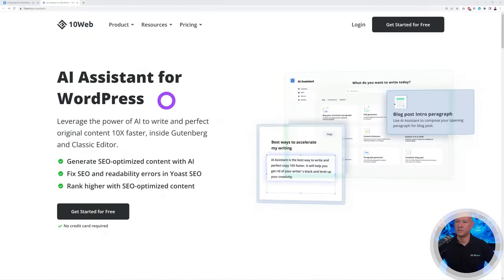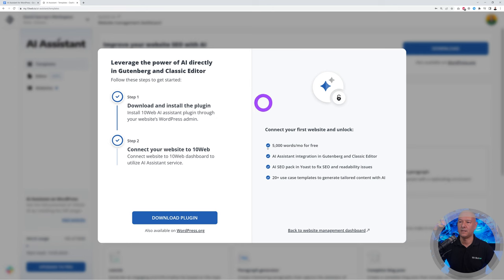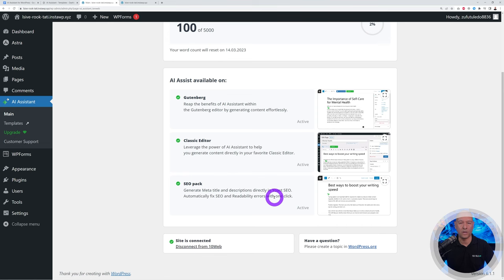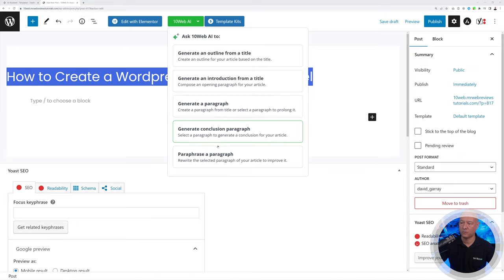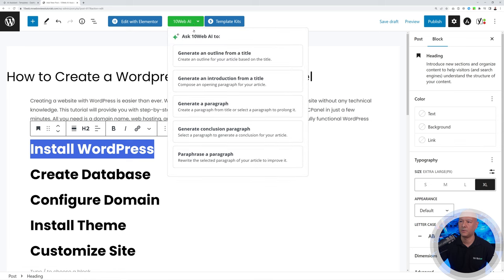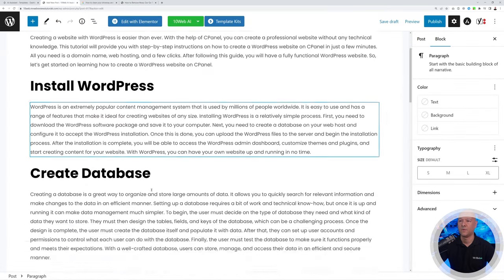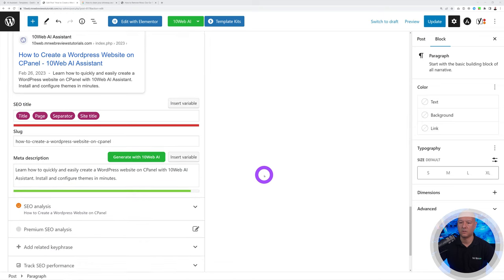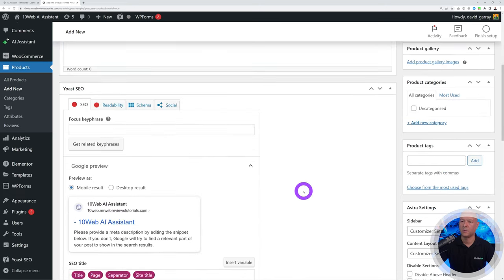Create High Quality Content in Minutes with AI Assistant for WordPress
Hey there! Have you heard about the AI Assistant for WordPress? It's this cool tool that can help you create high-quality content in just a few minutes using AI. You know how sometimes it takes forever to come up with new ideas for your blog or website? Well, with the AI Assistant, you don't have to worry about that anymore. It can generate unique and engaging content for you in no time, and it even integrates with WordPress, so you can publish your posts directly from the assistant's interface. Whether you're an experienced blogger or just starting out, the AI Assistant can make your life a lot easier. Check out the video to learn more and start creating awesome content today!